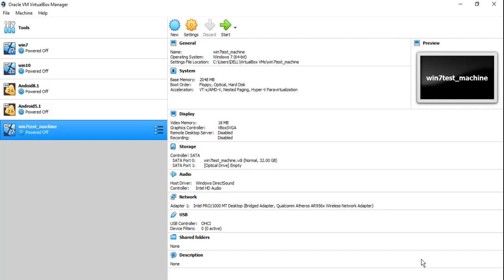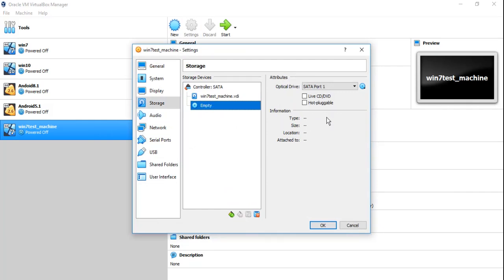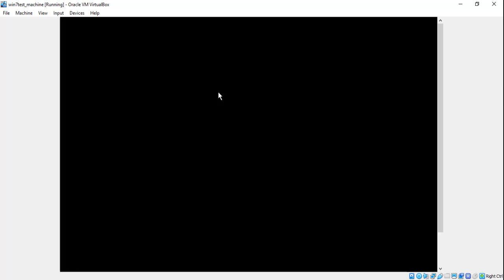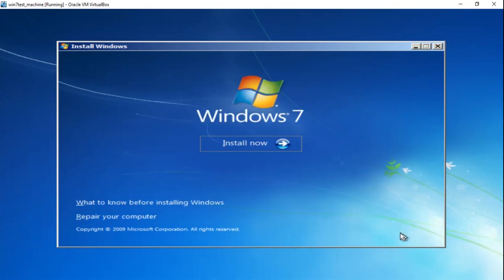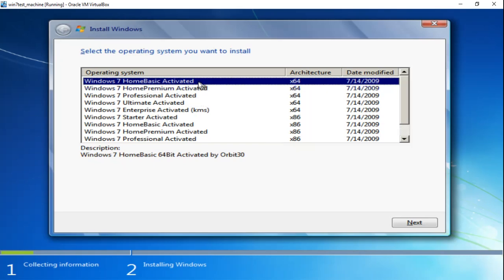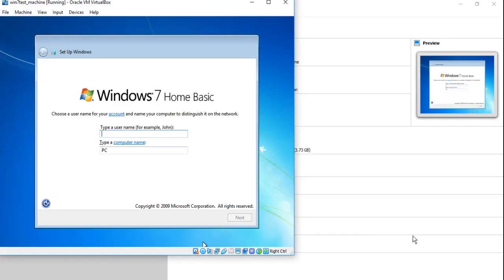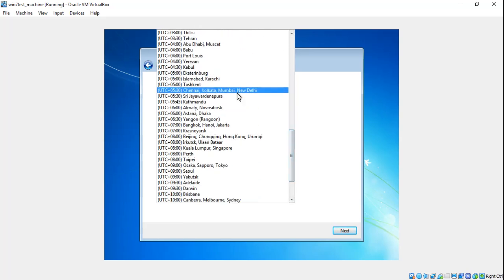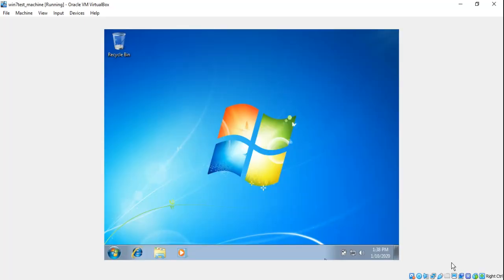How to install window 7 in virtual box without any external software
💻🛠️ How to Install Windows 7 in VirtualBox | Complete Step-by-Step Guide 🛠️💻

Want to set up Windows 7 in VirtualBox? Whether you're testing, learning, or simply revisiting an old favorite, this video will guide you through the entire installation process. Follow along for a clear, beginner-friendly tutorial on setting up a Windows 7 virtual machine from start to finish.

What You'll Learn:

    Downloading and configuring VirtualBox.
    Creating a new virtual machine for Windows 7.
    Installing Windows 7 with optimal settings for performance.

By the end of this video, you'll be ready to use Windows 7 seamlessly on your virtual setup for development, testing, or any other purpose.